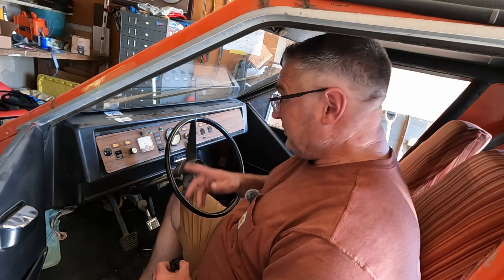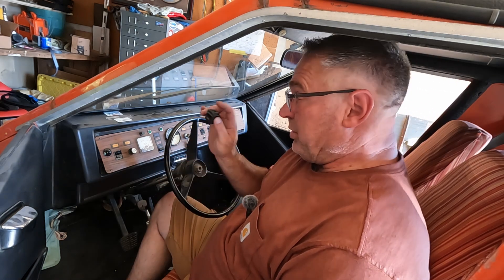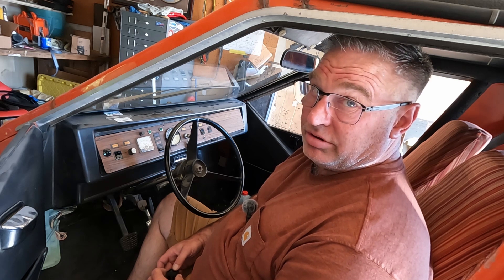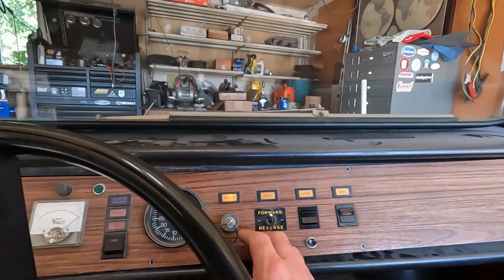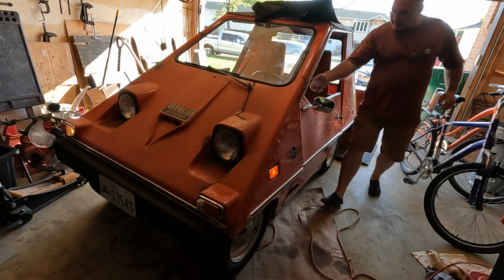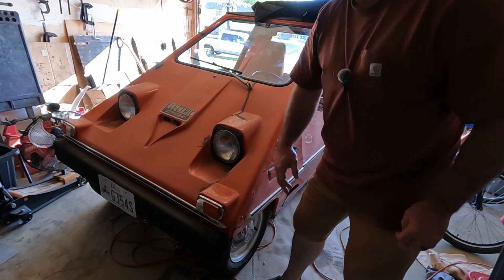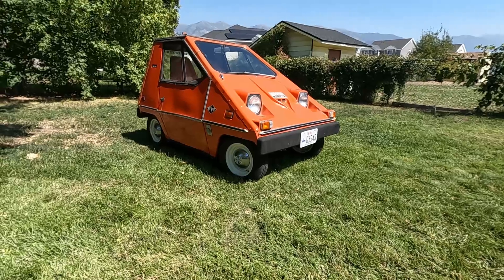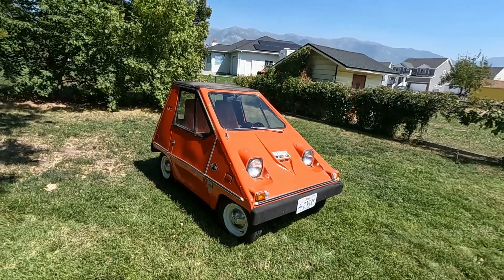The Dorito is ready for its public appearance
We changed the headlight and wiper switches, so everything functions.  Now, feast your eyes on The Sebring-Vanguard Citicar for 1976!